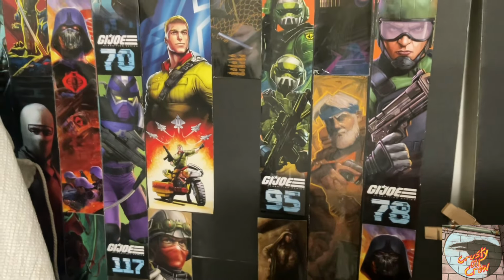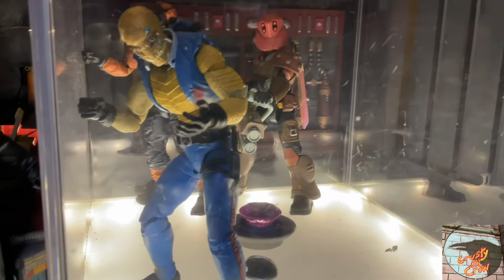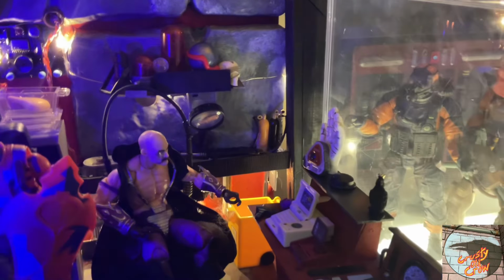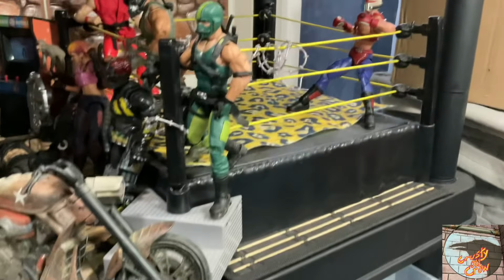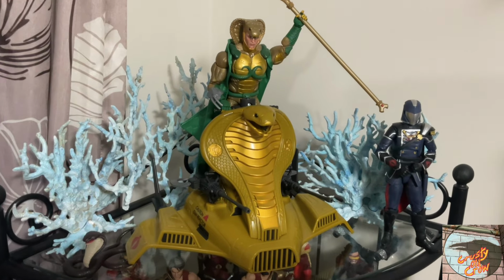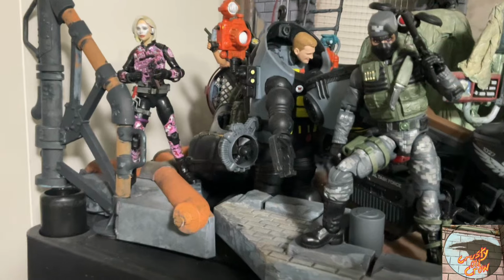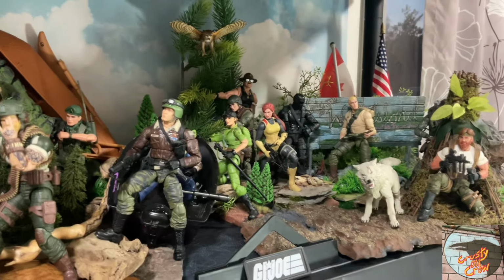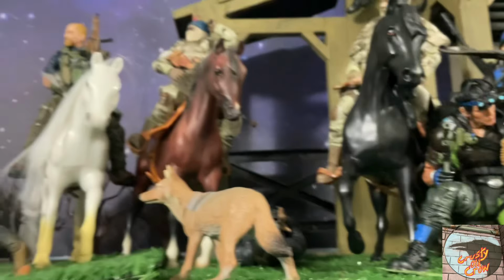The Crusty Old Crow’s 2024 GI Joe Classified Toy Room tour.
So let’s just call it a six month set up at best, before we expand, but here it is.
My GI Joe classified collection on display. Thank you to all my new friends and lies who have supported this channel in so many ways I can never keep count of.
And of course, let’s do it in order of Cobra , Gi Joe, then my customs and Whatnot.
Cheers!